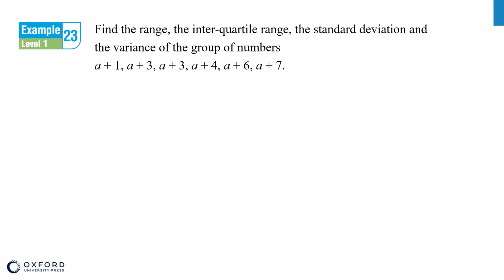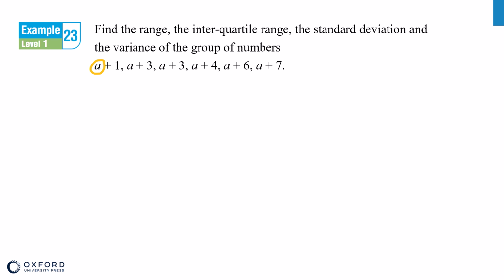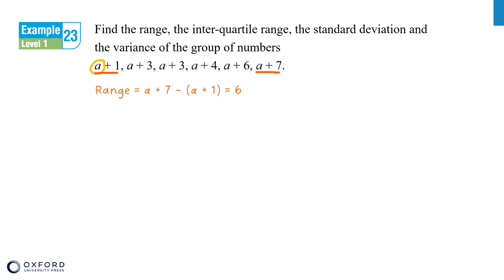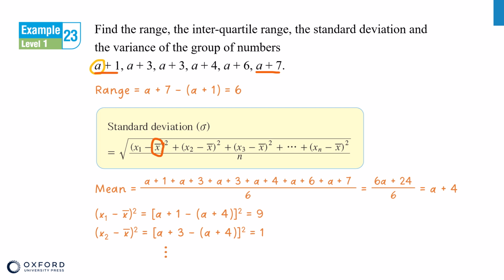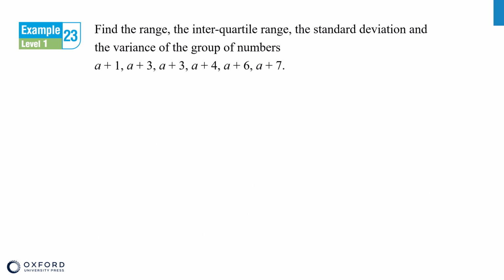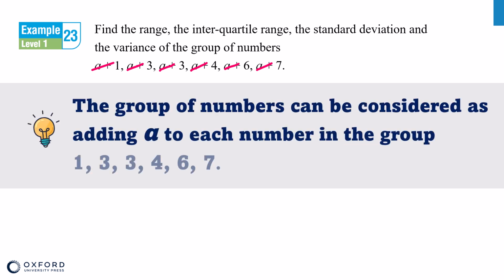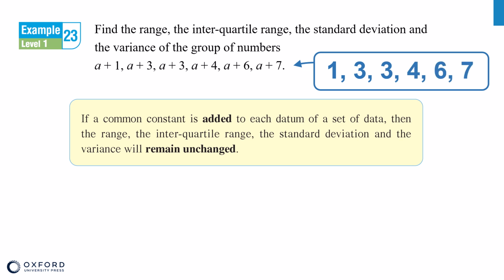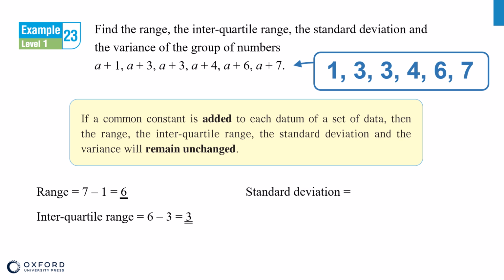Exam Video 5B 11 P.61 Example 23 (for DSE Level 4+)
This video discusses the solving tips (solving strategies, common mistakes, scoring tips and/or the use of a calculator) of an exam-type question related to the topic Measures of Dispersion.
本片講述有關課題「離差的度量」的考試題型題目的解題要點（解題策略、常犯錯誤、得分要點 及/或 計數機的使用）。